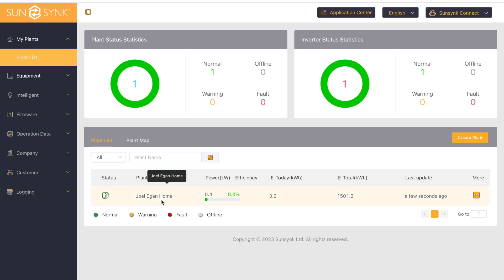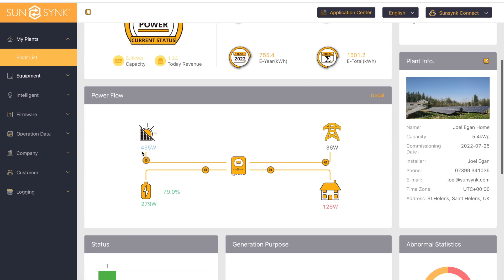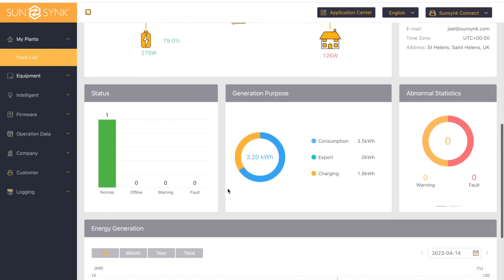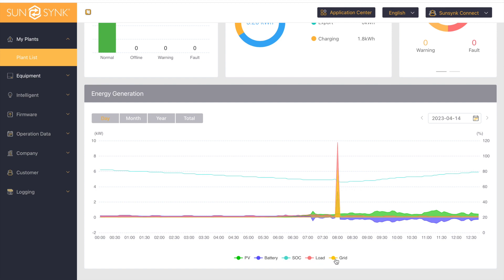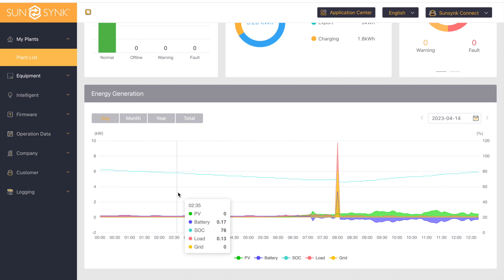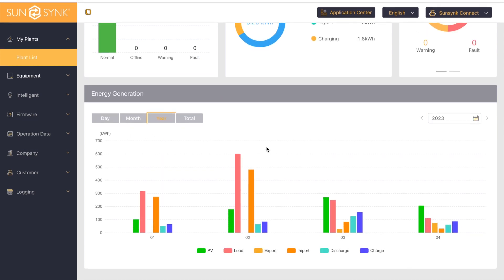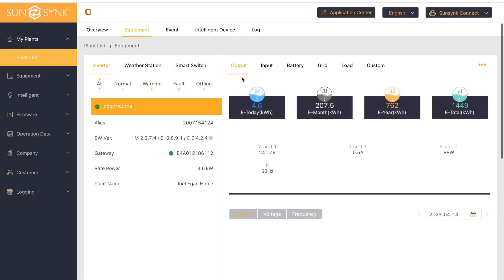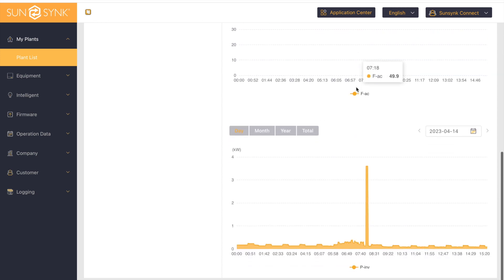How to navigate round Sunsynk Connect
This video quickly shows you how to navigate basic parts of your plant on Sunsynk Connect.